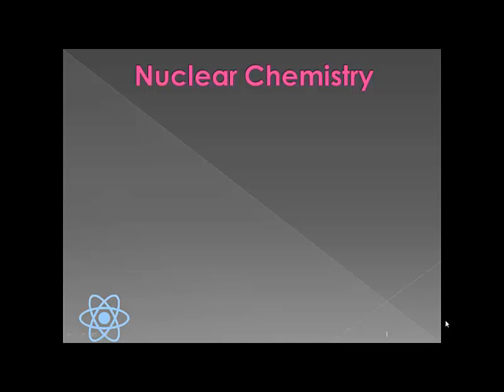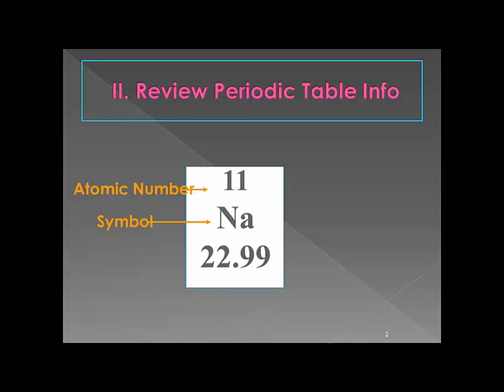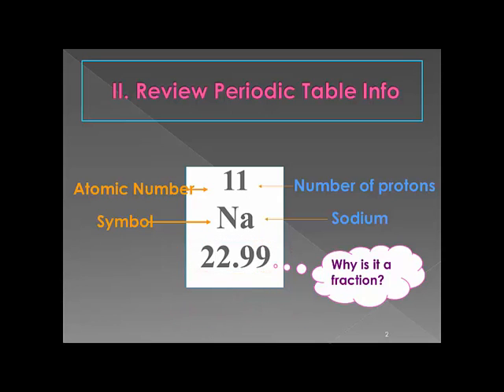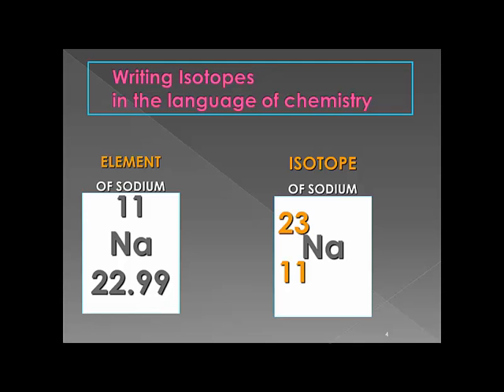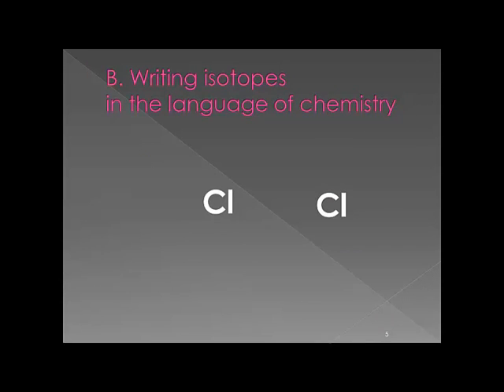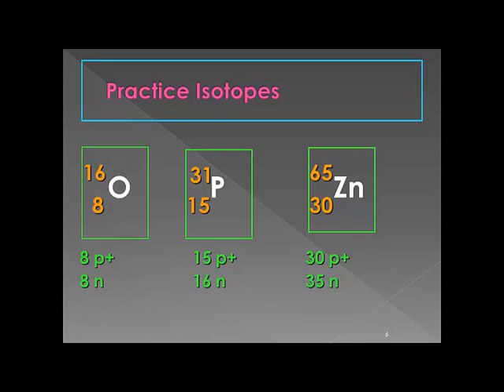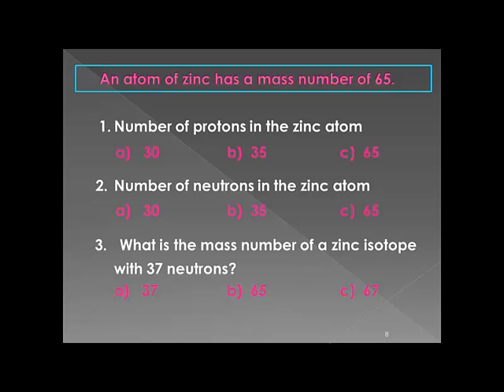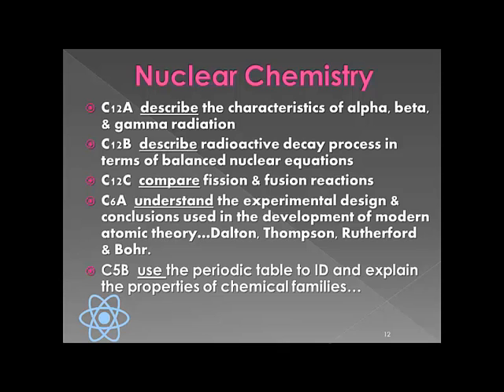notes nuclear 2a howard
nuclear chem notes part 2